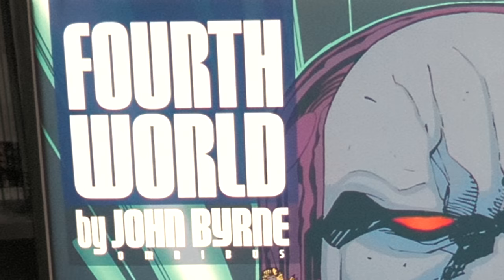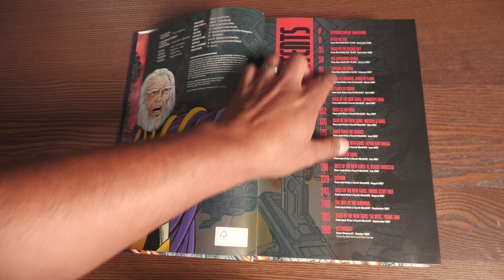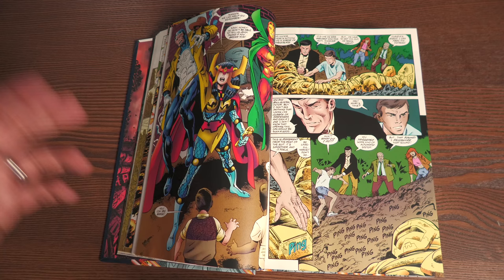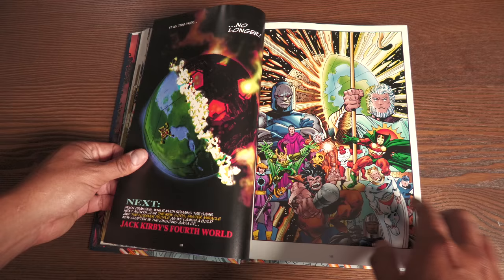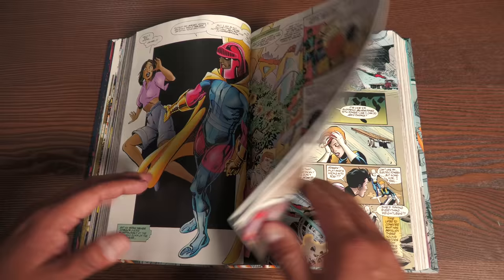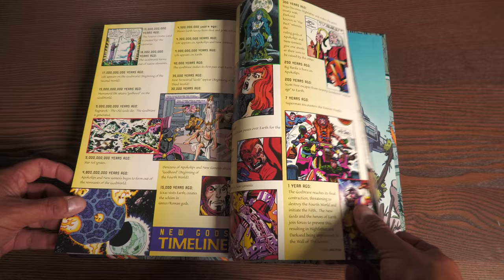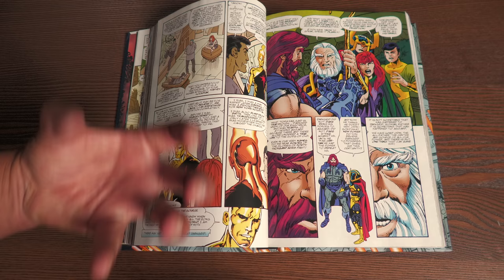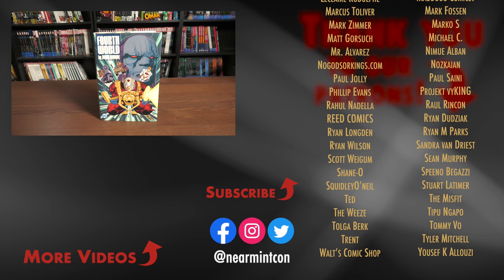Fourth World by John Byrne Omnibus Overview!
Today, I do an overview of the Fourth World by John Byrne Omnibus from DC Comics.  I talk about what the contents are and the build of the book.